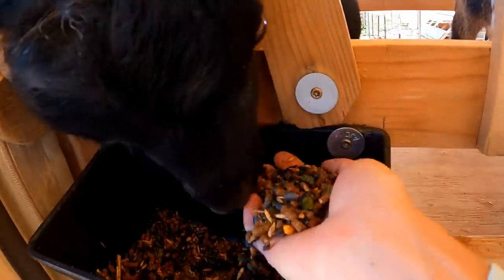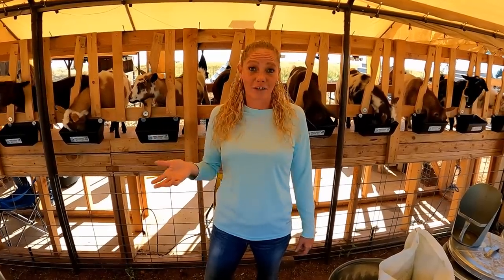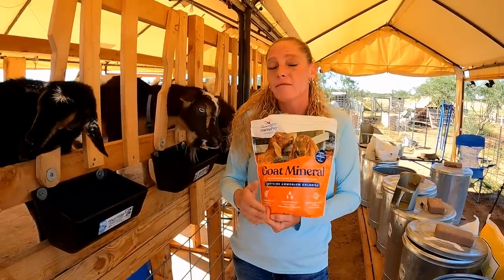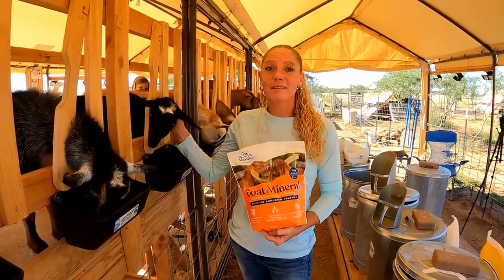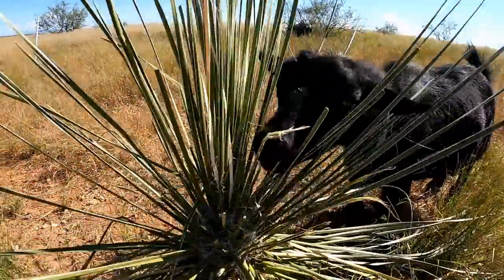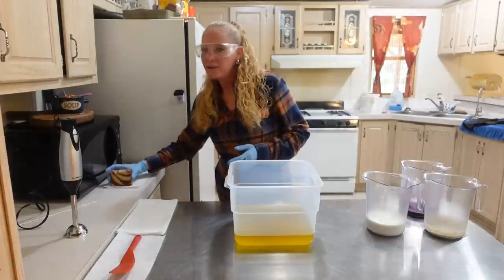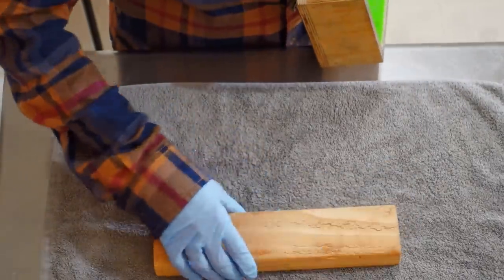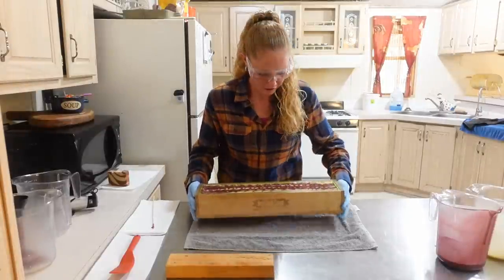What We Feed Our Goats